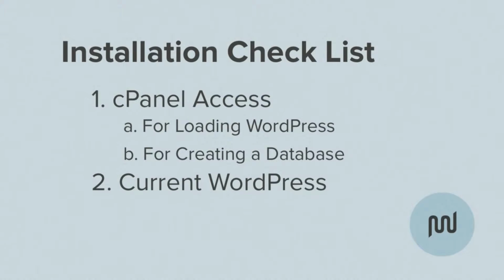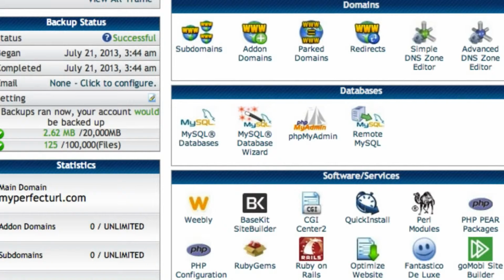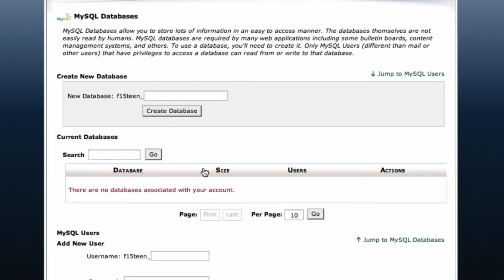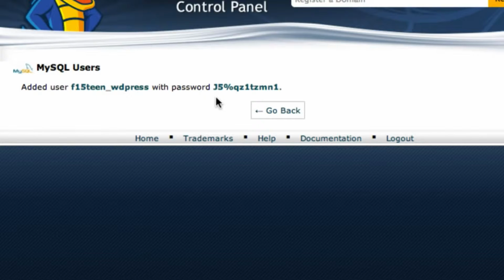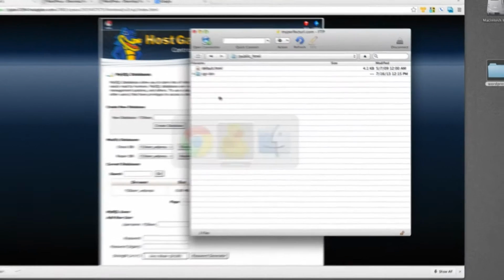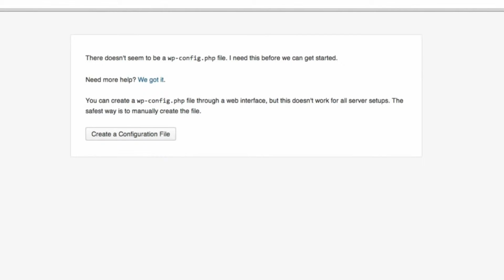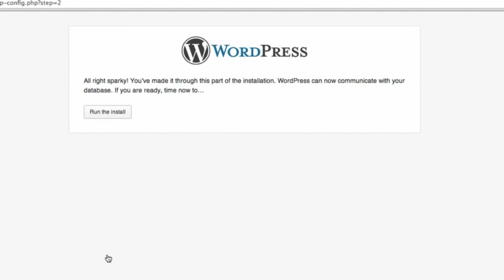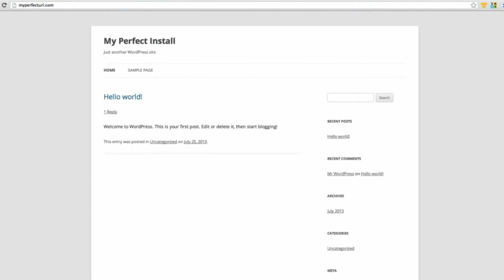How to Install WordPress in Cpanel Manually 5 Minute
WordPress is well-known for its ease of installation. Under most circumstances, installing WordPress is a very simple process and takes less than five minutes to complete. Many web hosts now offer tools (e.g. Fantastico) to automatically install WordPress for you. However, if you wish to install WordPress yourself, the following guide will help. Now with Automatic Upgrade, upgrading is even easier.

Things to Know Before Installing WordPress
Before you begin the install, there are a few things you need to have and do.

These are:
Access to your web server (via FTP or shell)
An FTP Client
Your web browser of choice

Things You Need to Do to Install WordPress
Begin your installation by:
Checking to ensure that you and your web host have the minimum requirements to run WordPress.
Downloading the most current version of WordPress.
Unzipping the downloaded file to a folder on your hard drive.
Creating a secure password for your Secret Key
Keeping this webpage open so you have it handy during the installation.